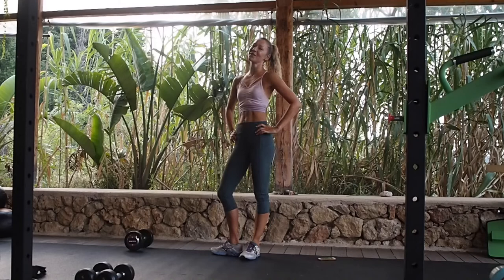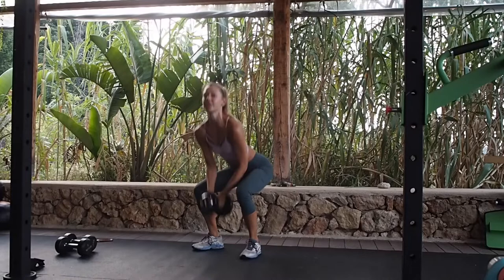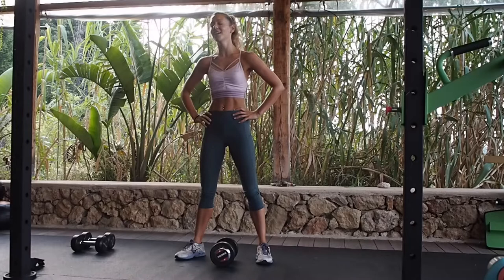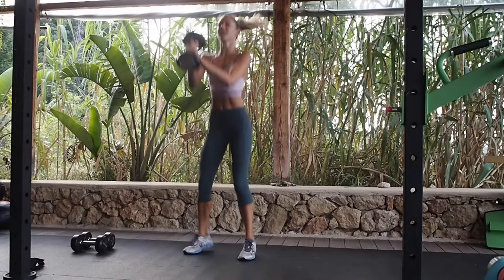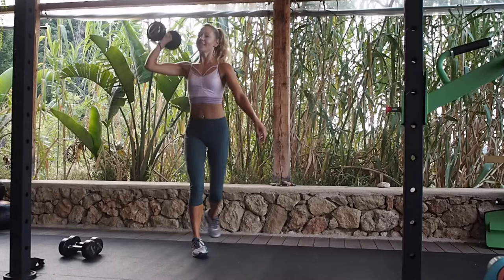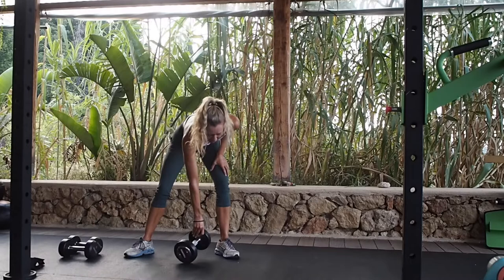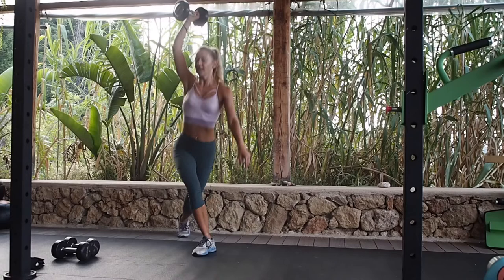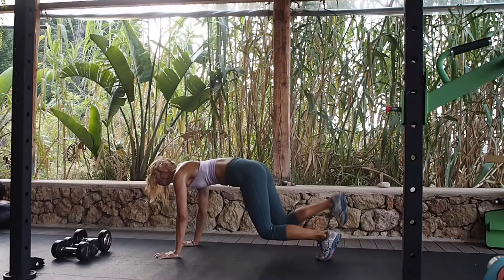15 Minute Full Body Dumbbell HIIT Workout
My name is Jenny and I am a Personal Trainer, Pilates Instructor, Yoga Teacher, Life Coach and NLP Practitioner. I love all aspects of health and fitness and want to share my passion with others in the hope they will love it too.

Every Monday I release new workouts for you to follow along with either at home or in the gym. I always give low impact options so I hope they are inclusive for all.

Today's Workout is 40:20 work and rest using dumbbells!

Squat jump throw
Bicep curl
snatch to curtsy
All 4's kick back

Get ready to work up a sweat, build lean muscles and burn some serious calories. I hope you enjoy!!

Any requests for certain workouts/exercises please get in touch.